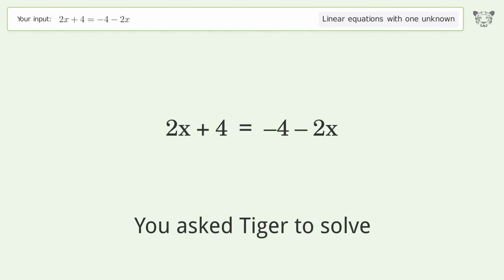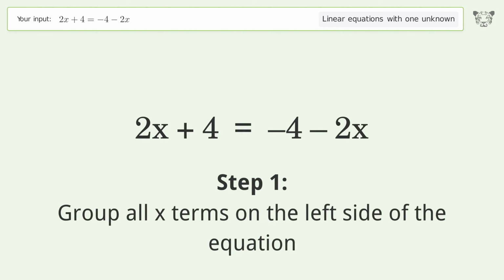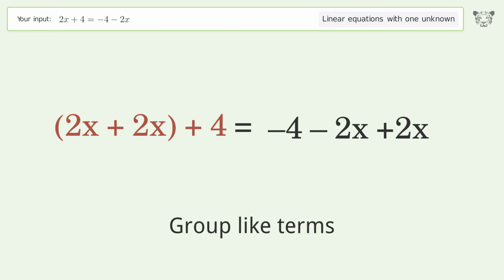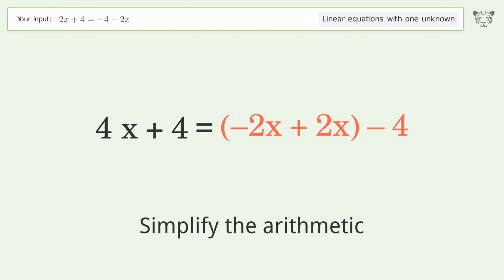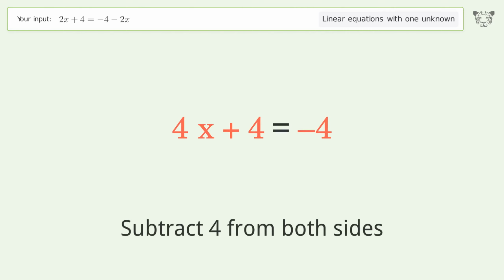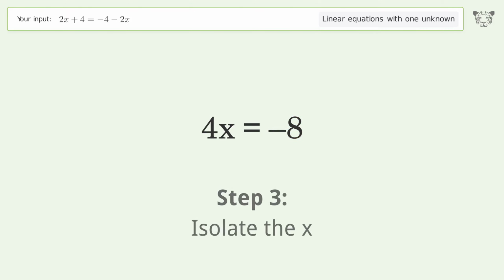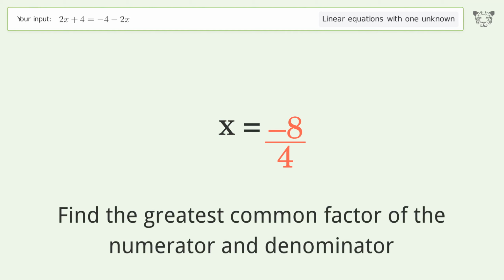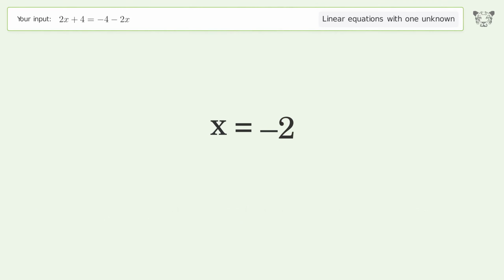Solve 2x+4=-4-2x: Linear Equation Video Solution | Tiger Algebra